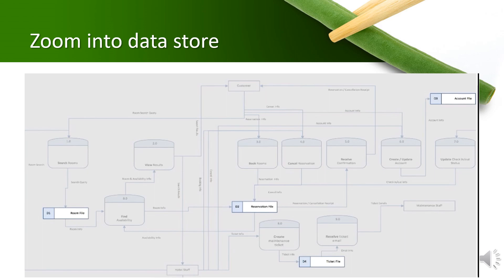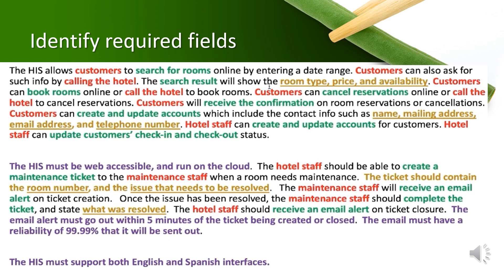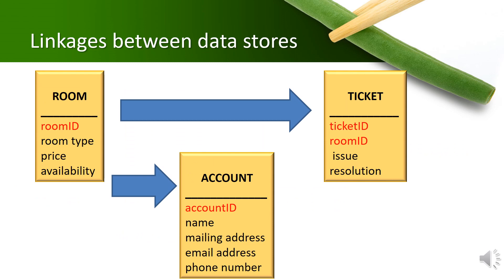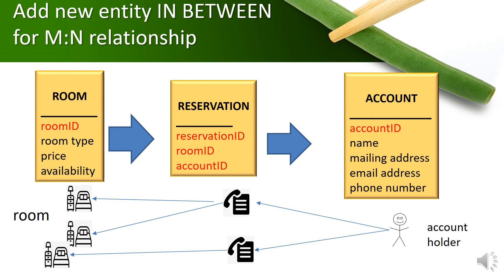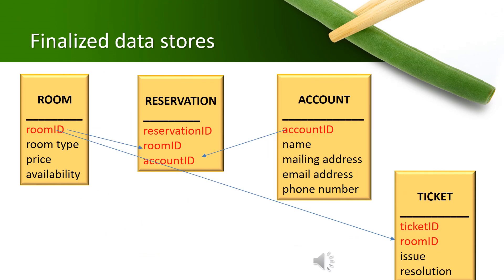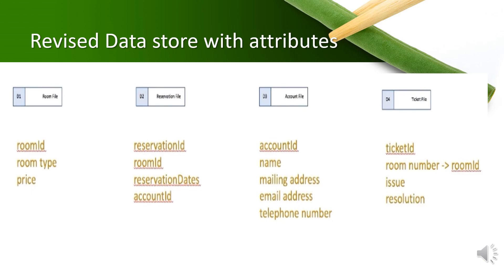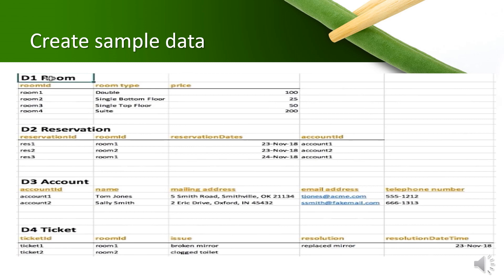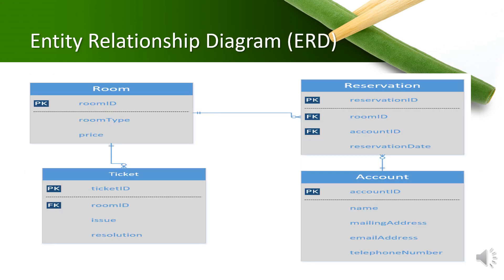Data Modeling: Data dictionary & ERD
This video is the 3rd part of the series. The video explaining how to create a data dictionary and ERD based on a given case study. The descriptions starts from the data stores in DFD